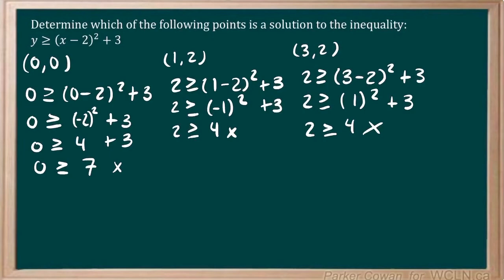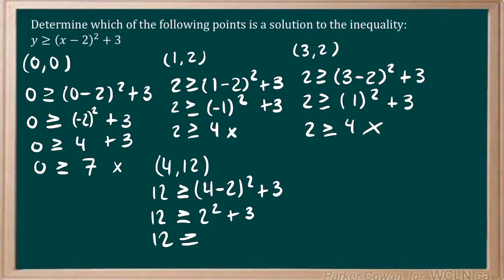WCLN - Math - 6.6-GraphingQuadIneq-16*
This video was built as part of the learning resources provided by the Western Canadian Learning Network (a non-profit collaboration). In this video we solve quadratic inequalities.